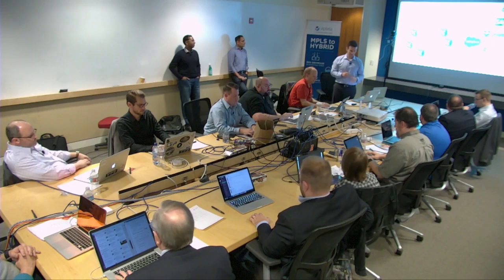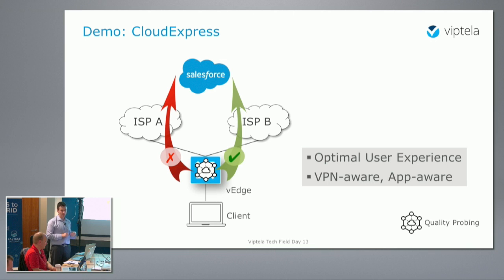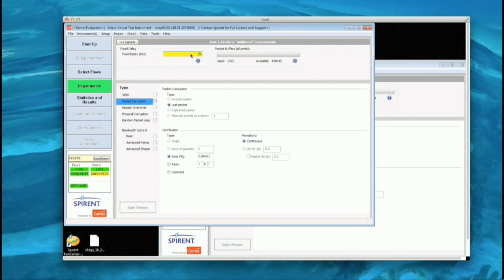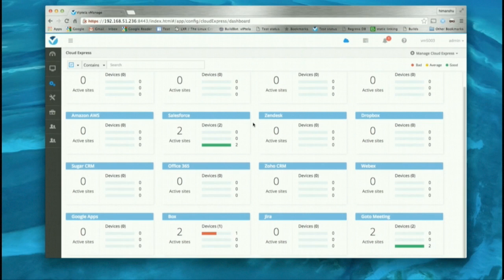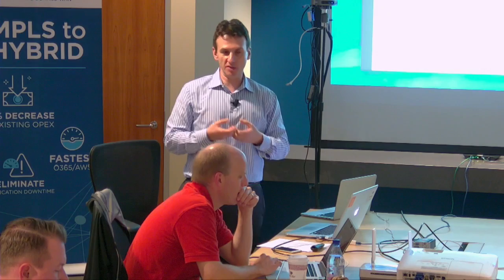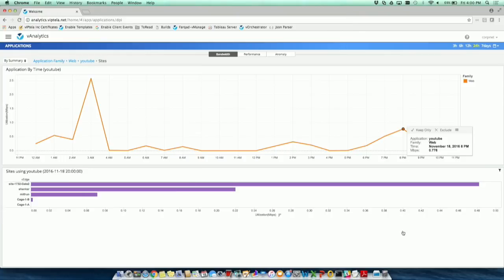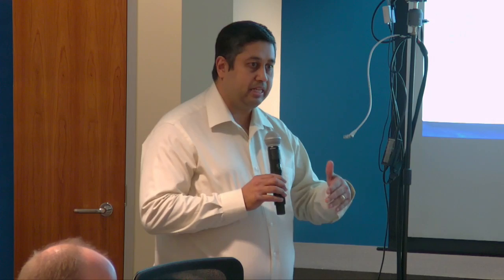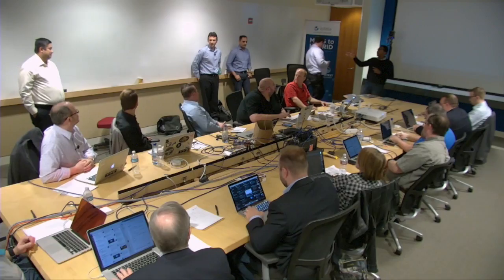Viptela Cloud Enabled Enterprise with David Klebanov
David Klebanov, Director of Technical Marketing, reviews how Viptela can enable optimal cloud performance for the enterprise. Their SD-WAN implementation intelligently routes cloud applications, optimizing for performance no matter which route is chosen. This process is automated by Viptela without any need for interaction once initiated.

Recorded at Networking Field Day 13, in Silicon Valley, on November 18, 2016.